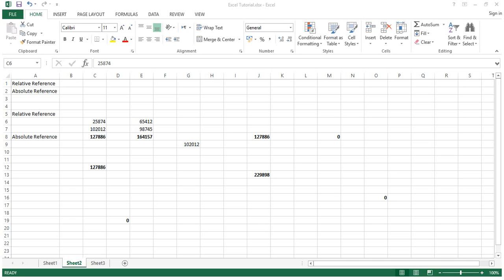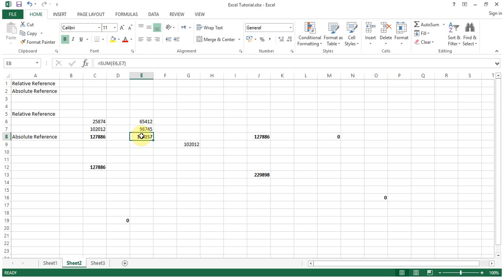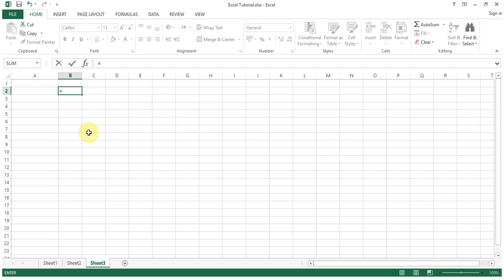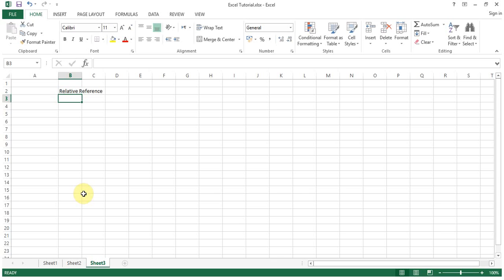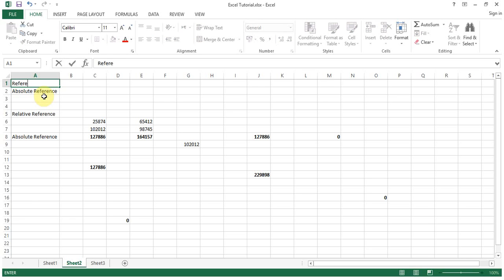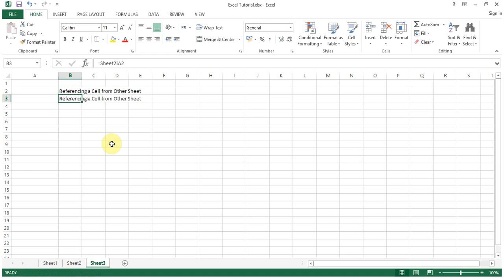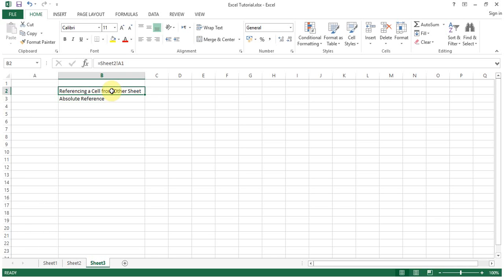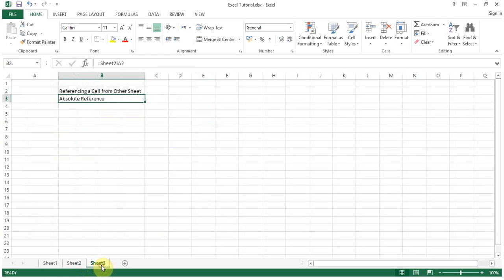Excel Tutorial How To Reference Cell in Another Sheet Session 7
Excel Tutorial How To Reference Cell in Another Sheet or Worksheet.